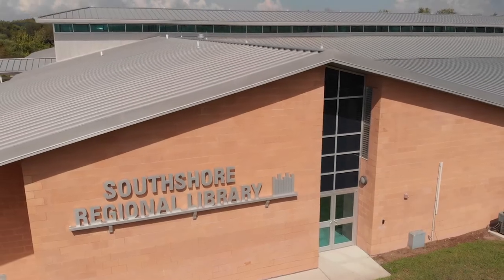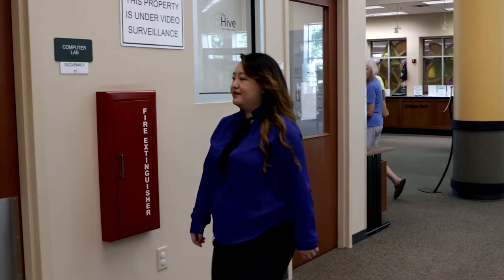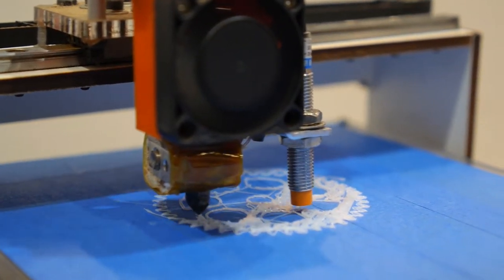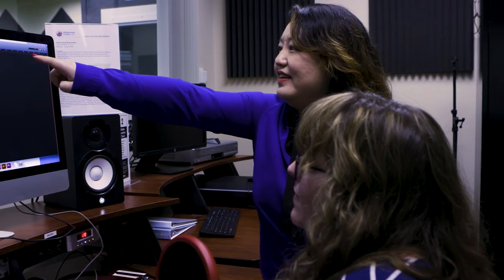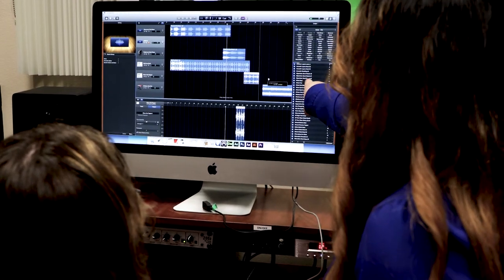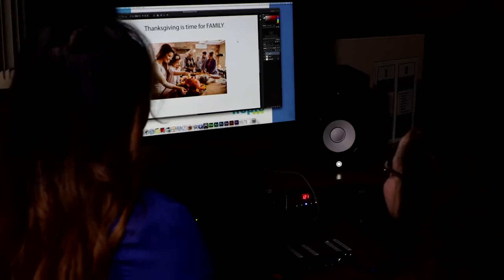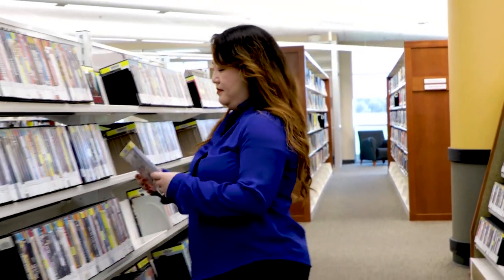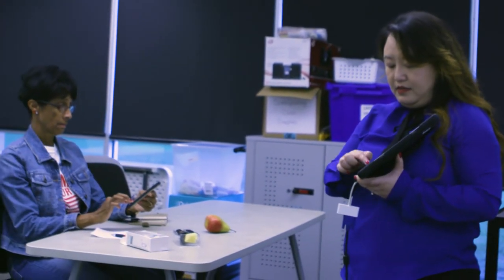Make Videos, Music, and Podcasts at Your Library's HIVE, Trade Secrets #5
Are you ready to learn new technology skills or fine tune the ones you already have? On this episode of Trade Secrets we meet Hope Hang, a Library Service and Technology Guide who uses her skills to teach others how to record an album, use Photoshop, and start a YouTube Channel, among other things at the HIVE.

Utilizing technology that is available free-of-charge at many local libraries, you have access to everything from sewing machines and ukuleles, to video cameras and video/photo edit stations. This isn't your traditional library anymore!